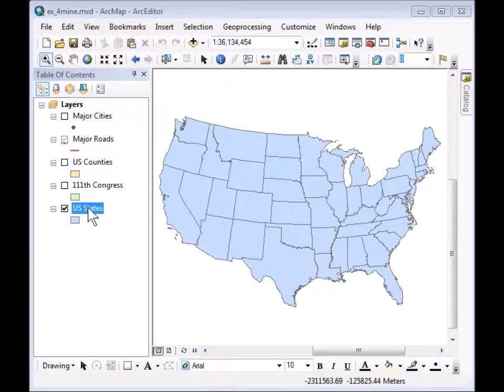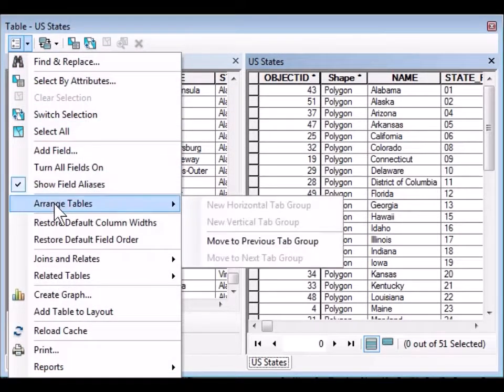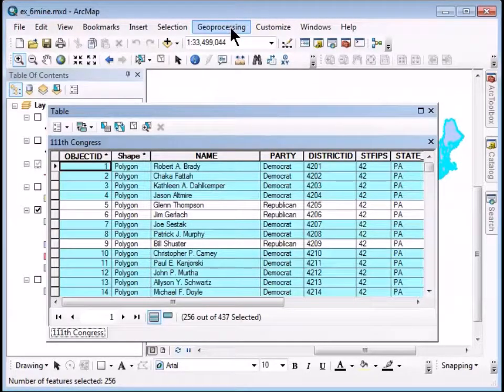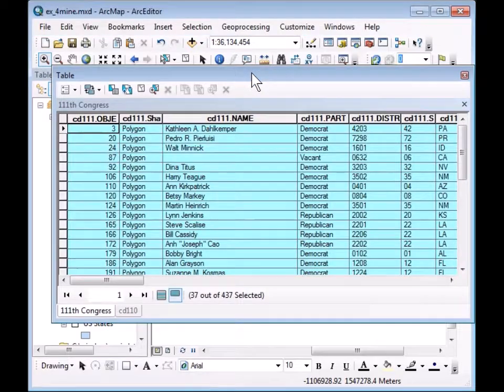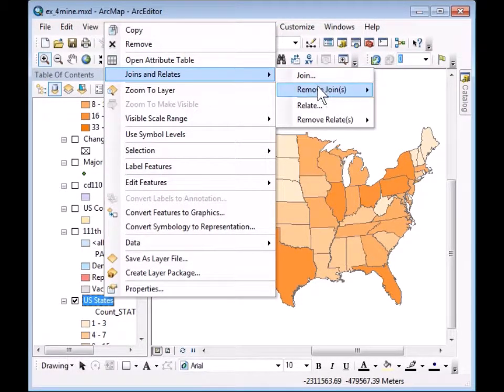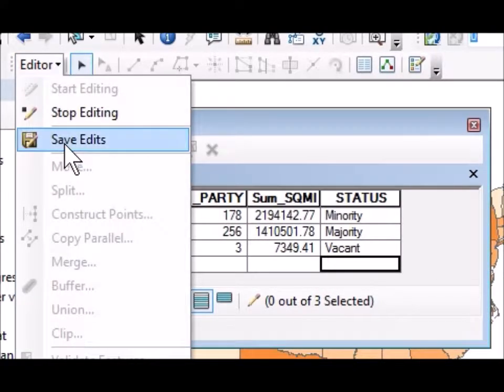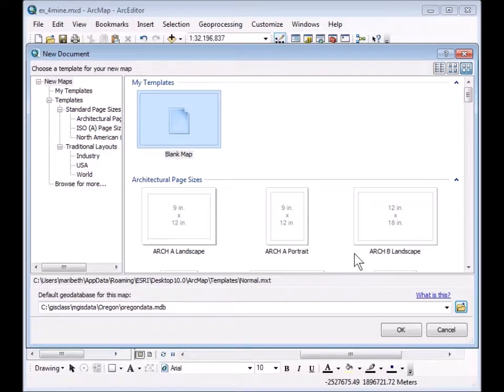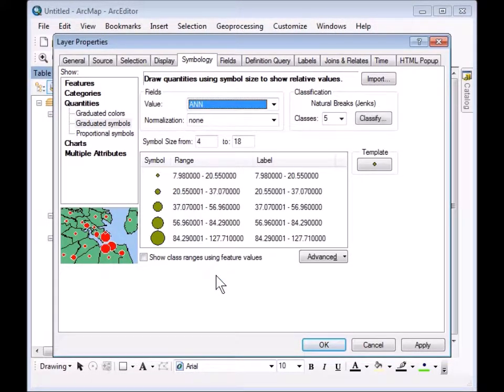FORY 5470 6470 EX06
Videos for Exercise 06